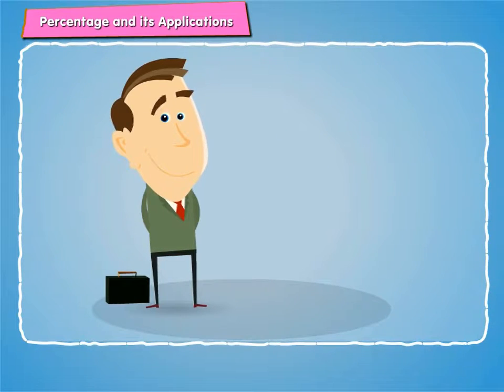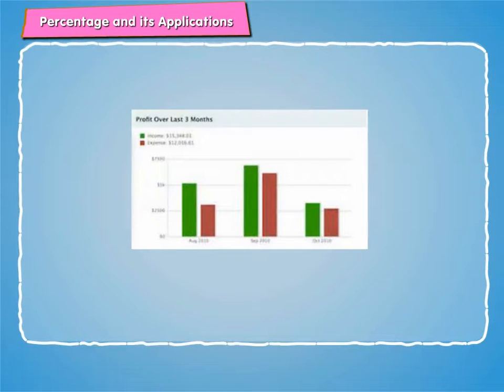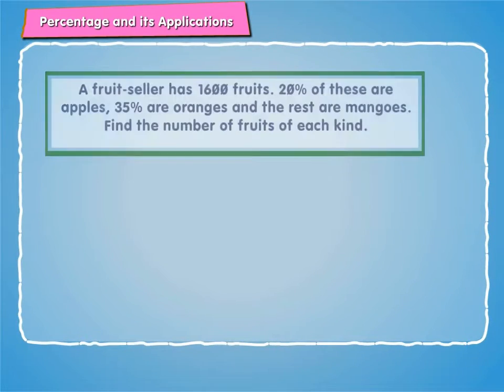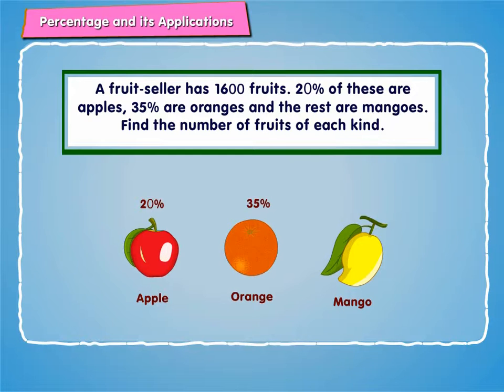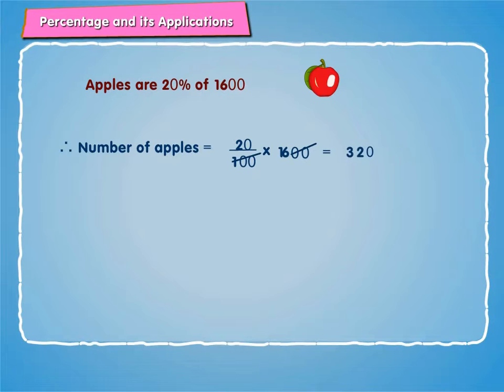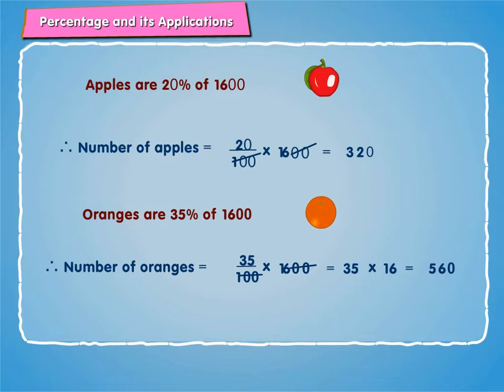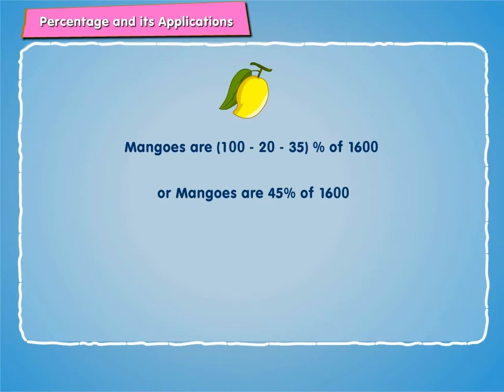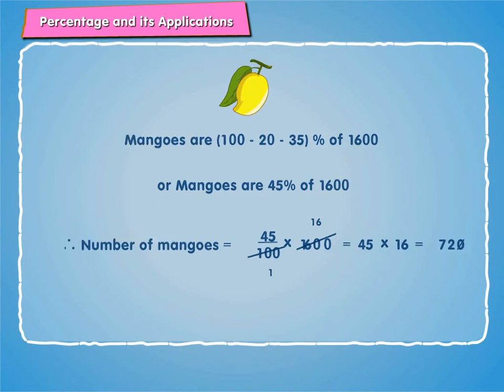Converting Percentage into a Fraction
Learn through an example, how to convert percentage into a fraction.